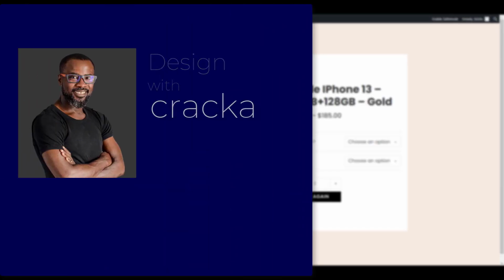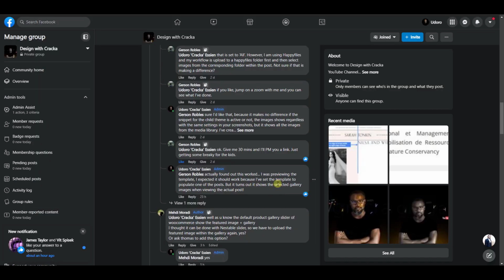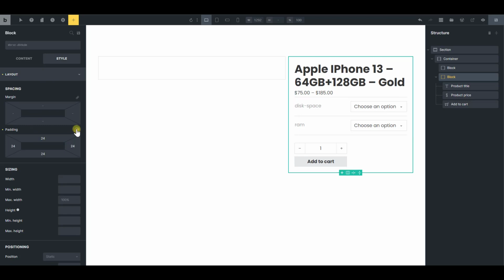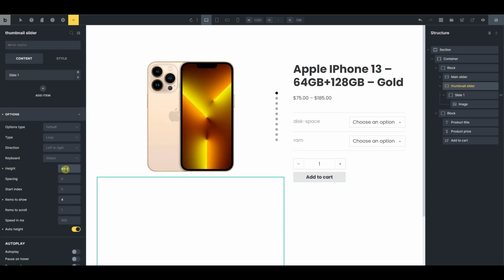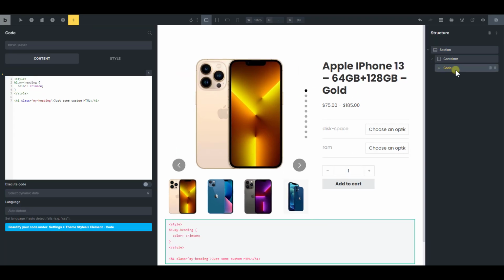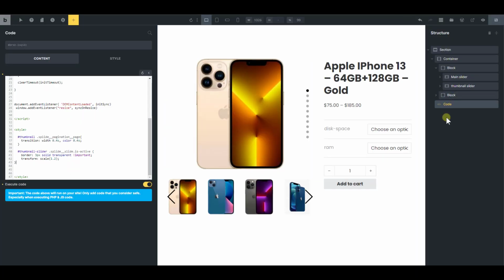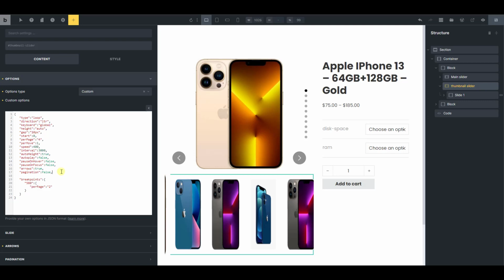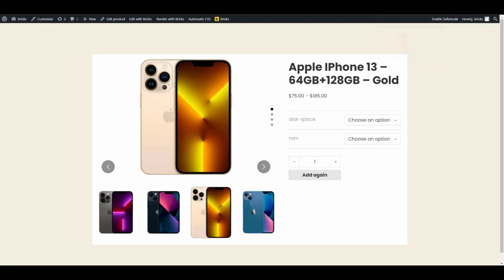Woocommerce product custom thumbnail carousel using ACF gallery, Bricks nestable slider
- How to set up the thumbnail carousel with Bricks nestable slider
- How to use Bricks nestable slider custom options
- Set up ACF gallery as a custom product gallery in your single product page, and hook it up to the thumbnail slider
Caveat: This does not support variable products, recommended for simple products.